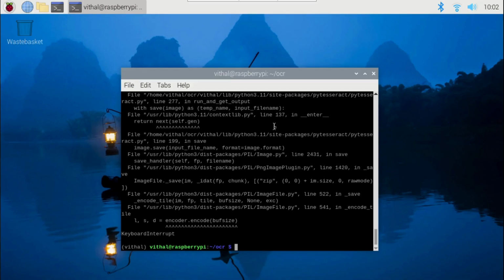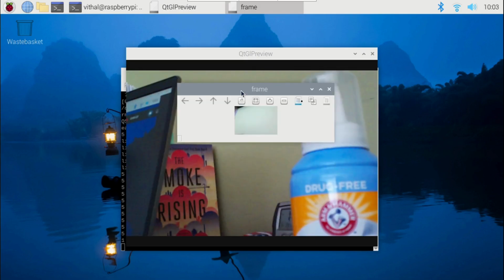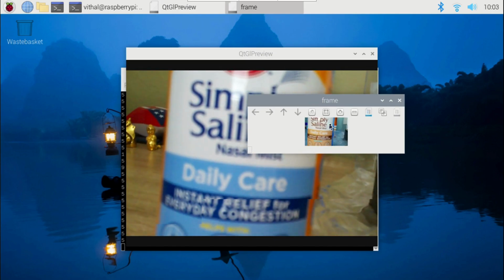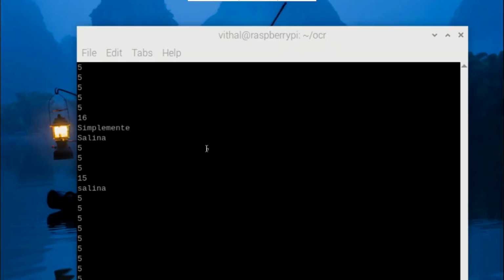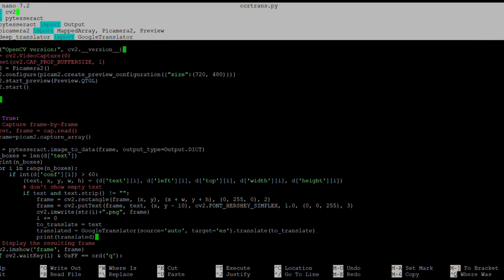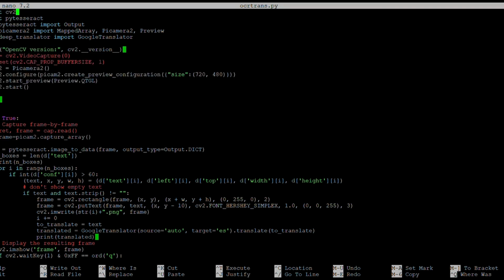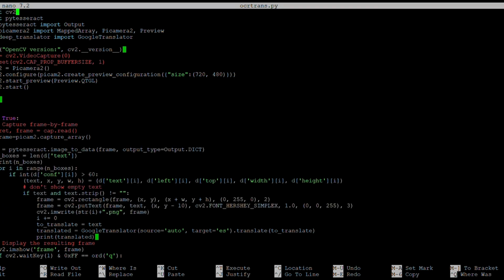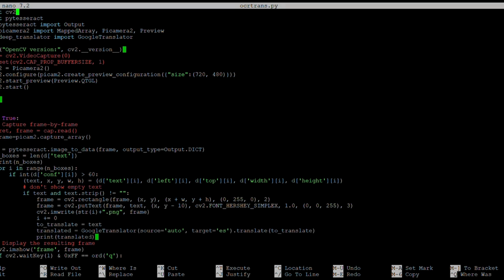Anish R Second Milestone